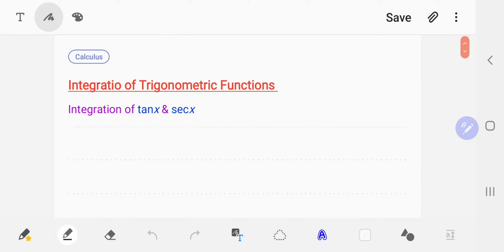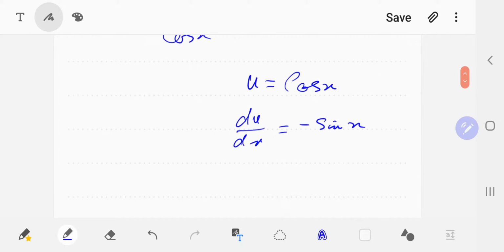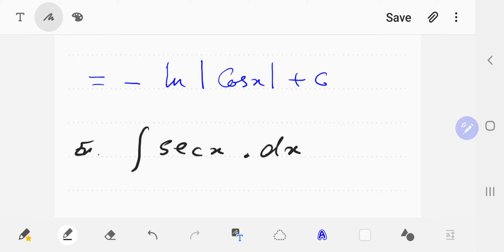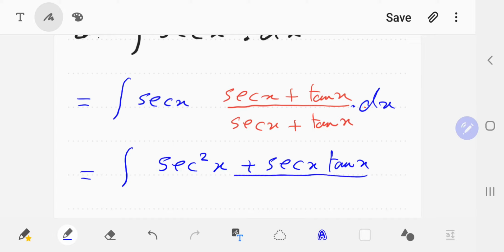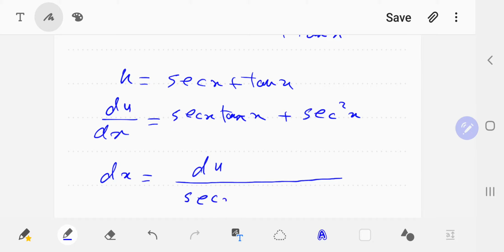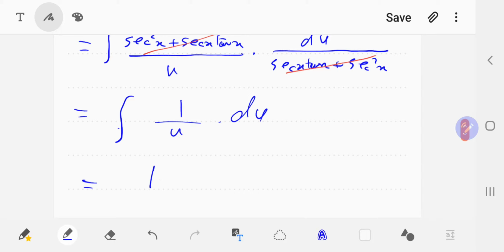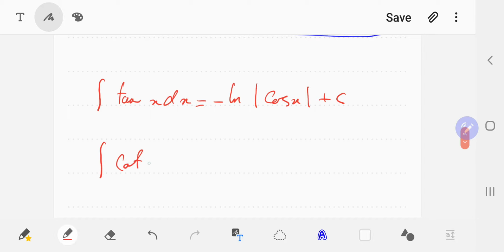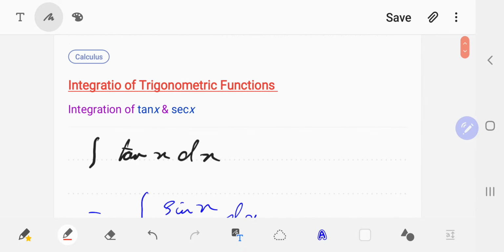Integratio of Trigonometric Functions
Integration of tanx & secx